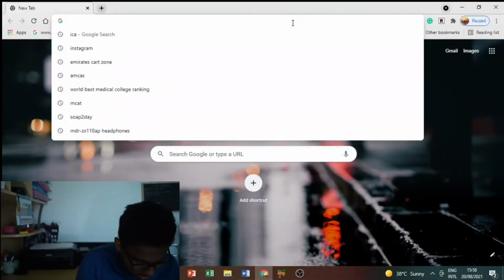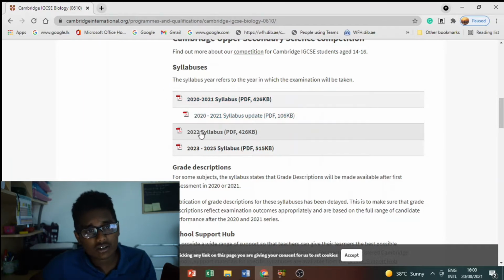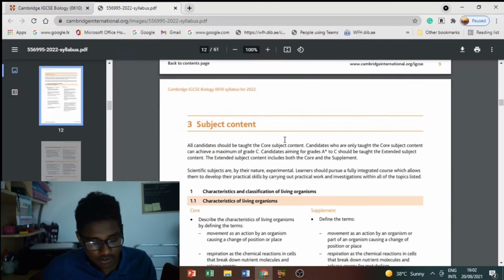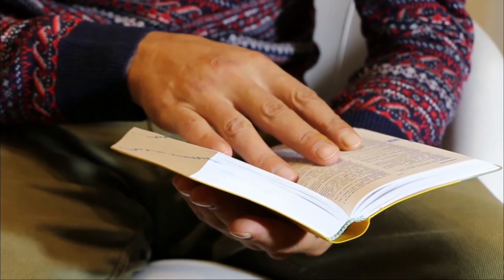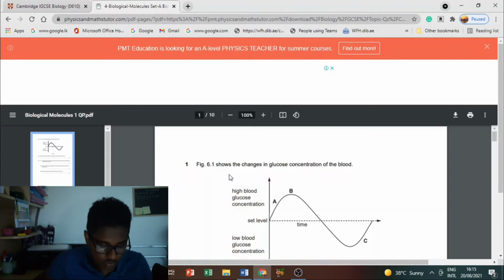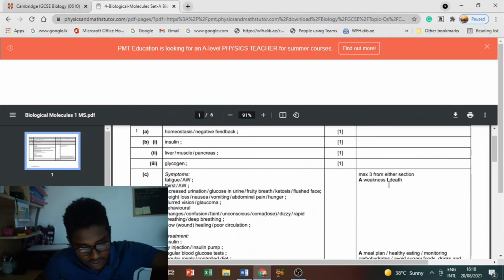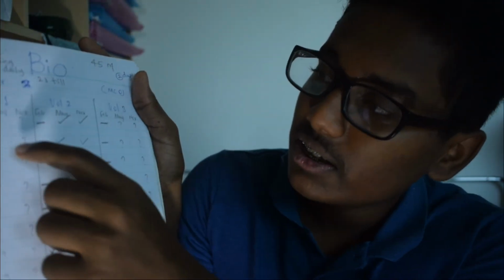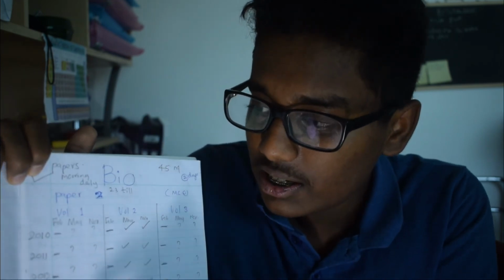Complete Guide to IGCSE/O Level exams to score A* in any subject from a former IGCSE student.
HI guys enjoy :)